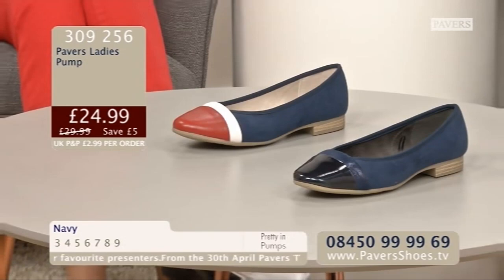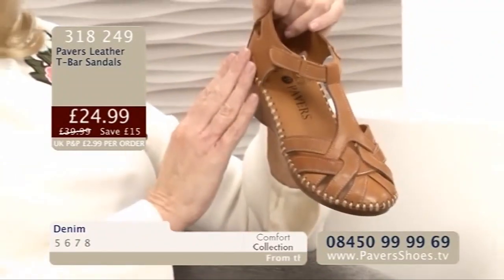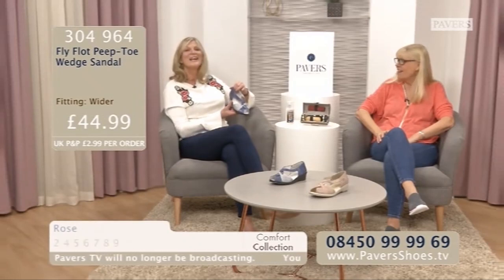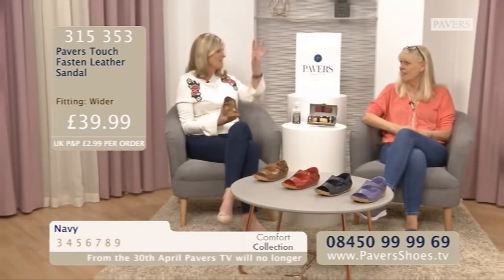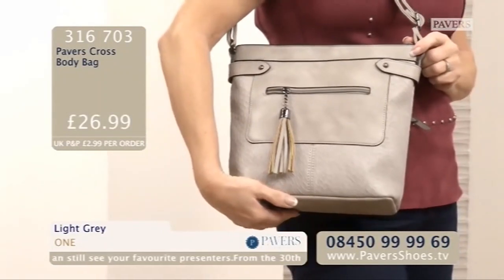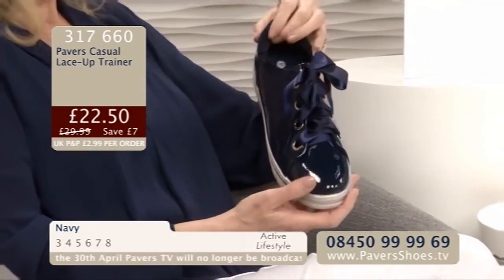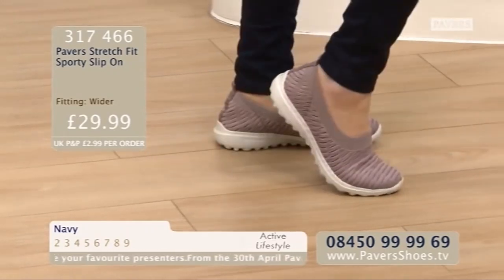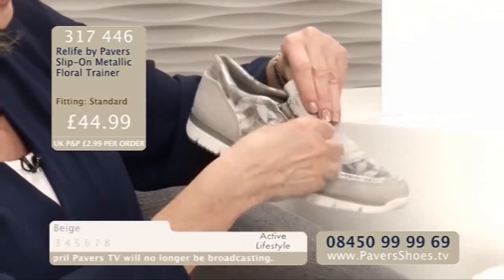PaversShoes.tv LIVE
Watch Pavers shoes TV 24 hours a day. Live on Sky channel 678 and now live on Youtube